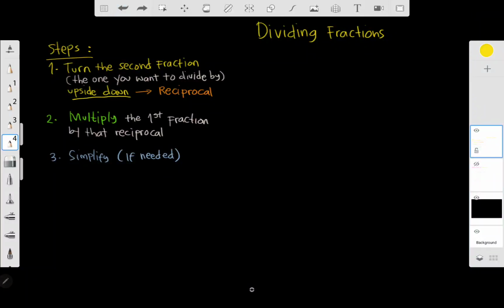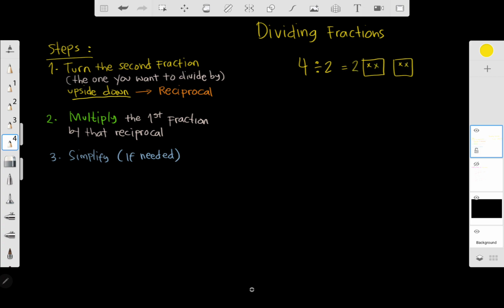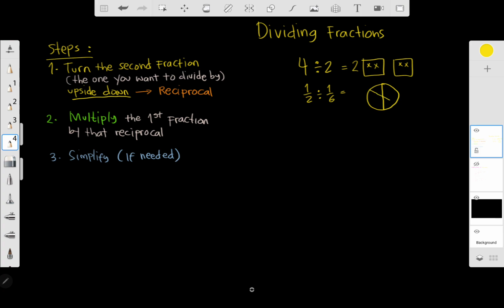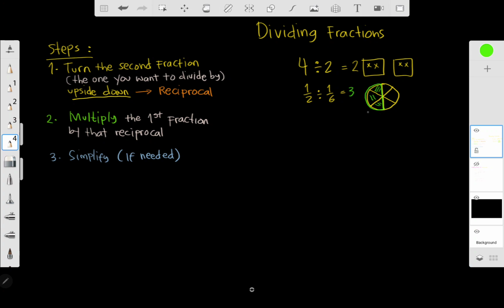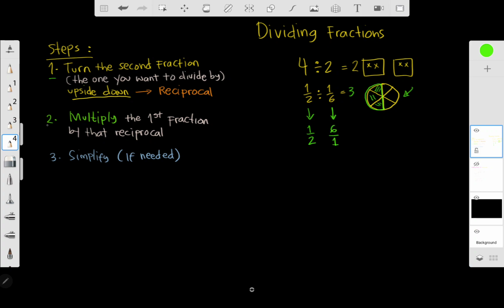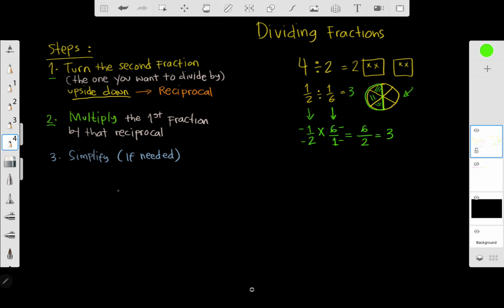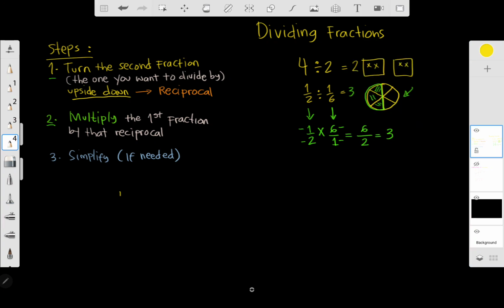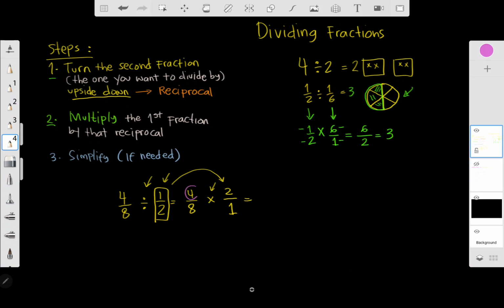How to divide fractions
Let's learn to divide a fractions by using reciprocal.